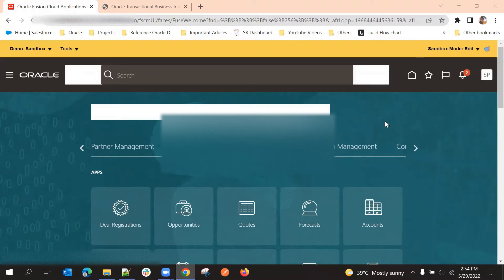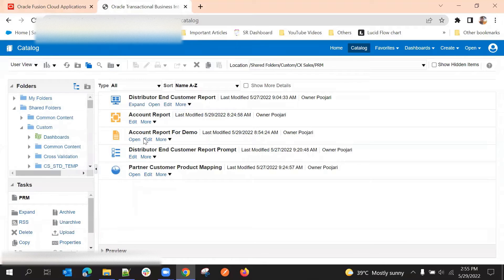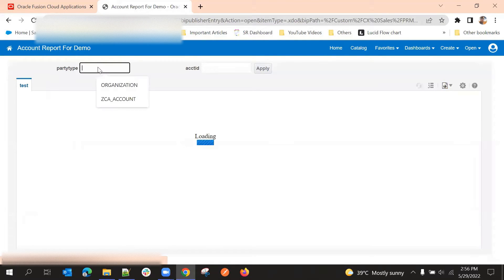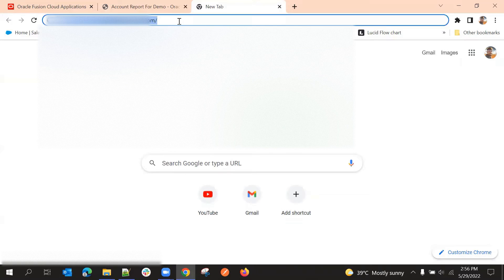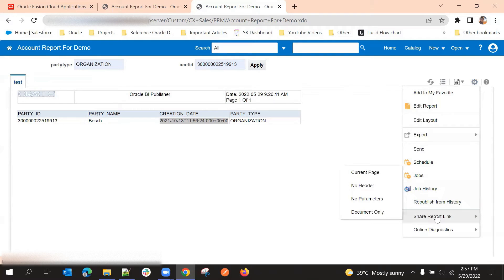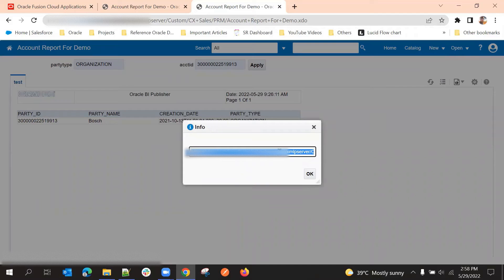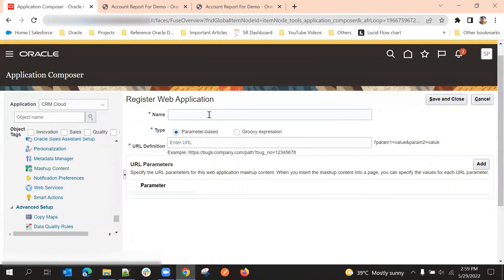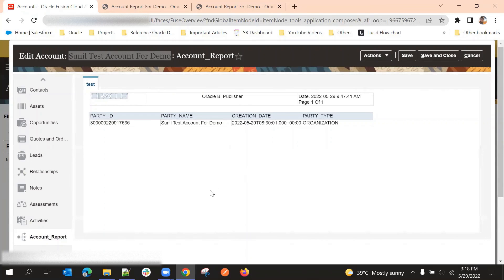Embedding BI Publisher(BIP) Report in Object Subtabs in Oracle Fusion Cloud | OBIEE | Reports | SUI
This video explains about creating a subtab in any object and adding a BIP report using Mashup content in Oracle Fusion Cloud.

Groovy function for POD URL:
def podurl = oracle.topologyManager.client.deployedInfo.DeployedInfoProvider.getEndPoint('ORA_CRM_UIAPP')